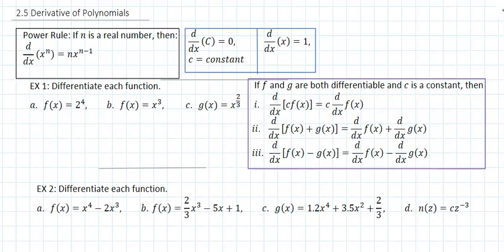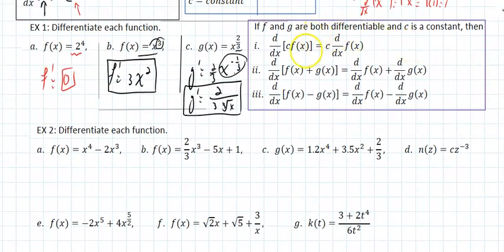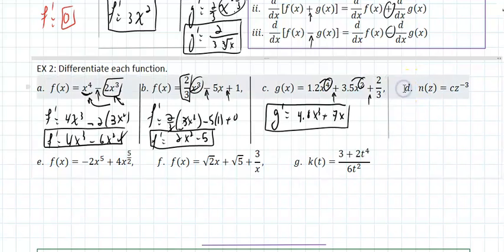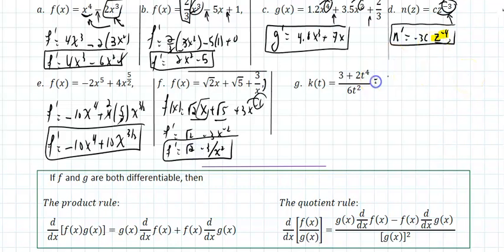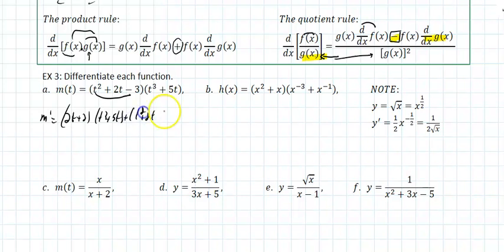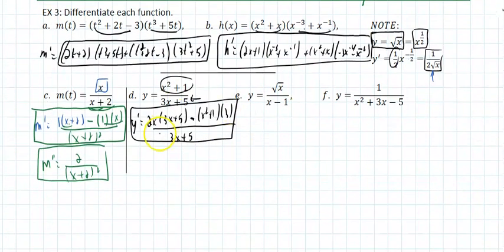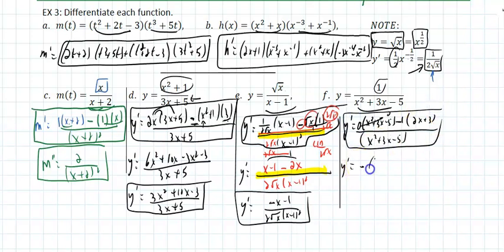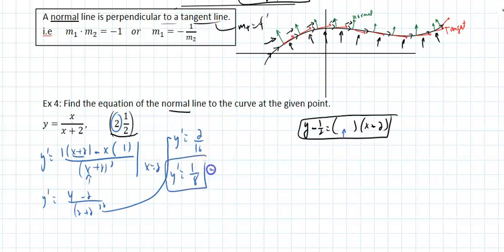2.5 Derivative(Short Cut)